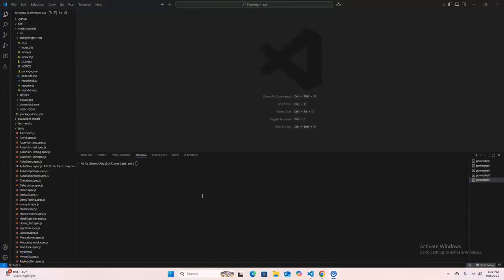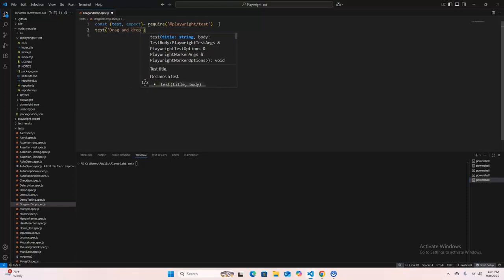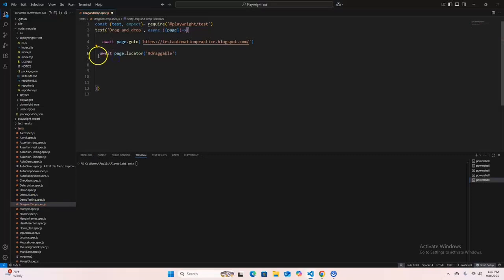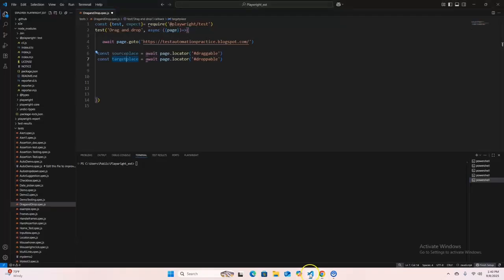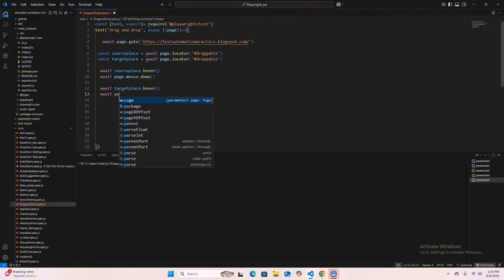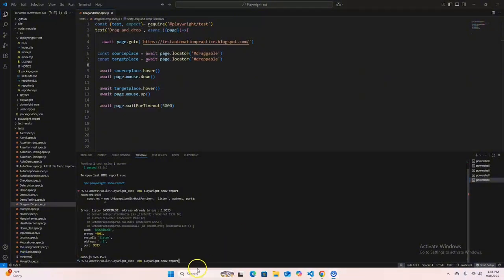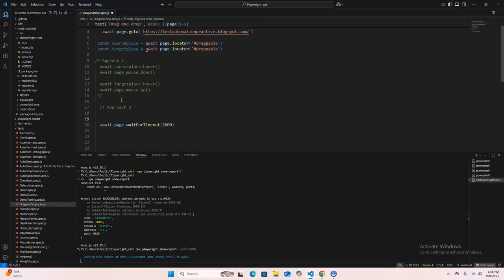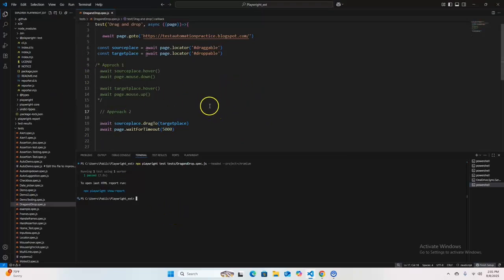Drag and drop in playwright